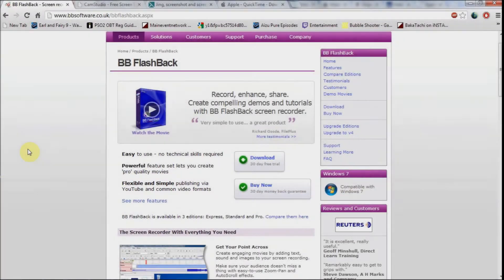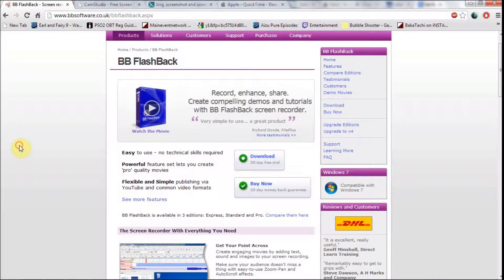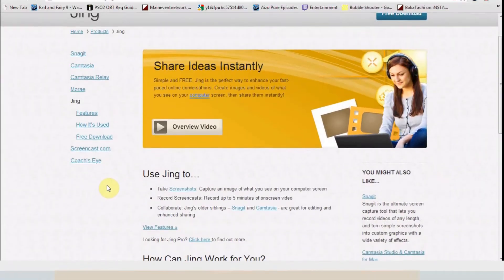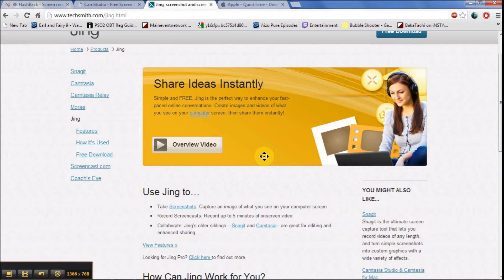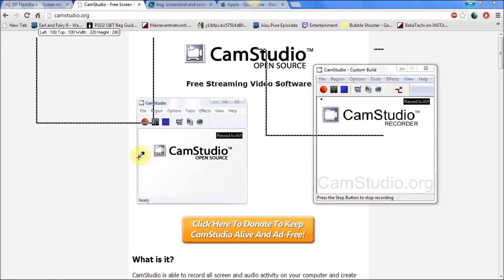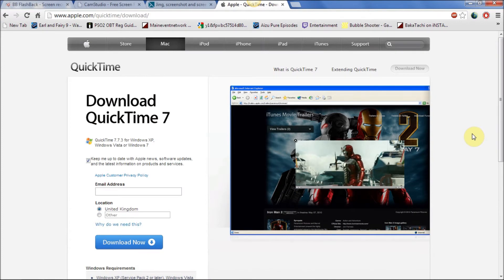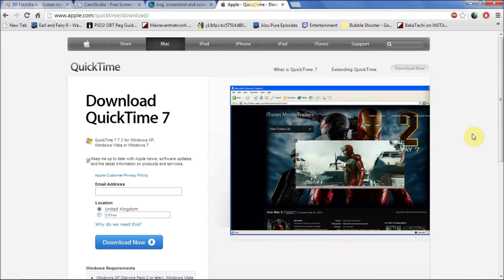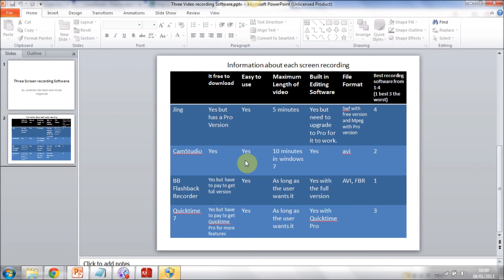A comparison of screen recording software for teachers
E-Learning Team member Jonathan Davidson, has reviewed and compared 4 different screen recording softwares: Jing, BB Flashback Player, Quicktime 7 & Cam Studio. View to see the comparison of advantages, disadvantages and info about file formats. See how you can use this in teaching and learning.